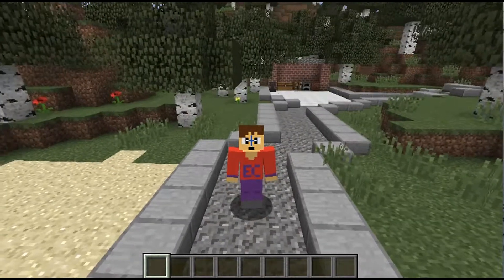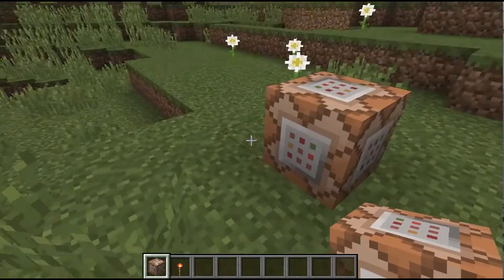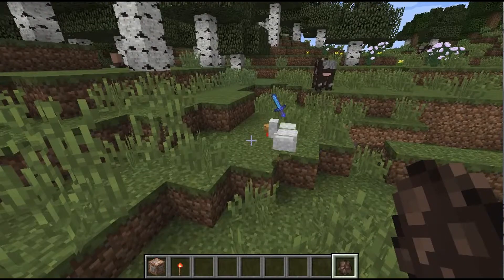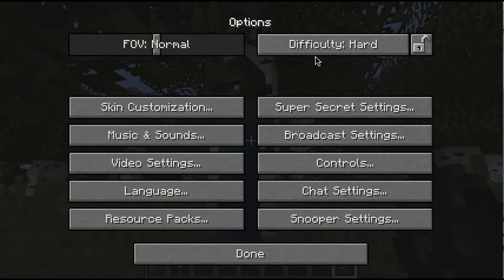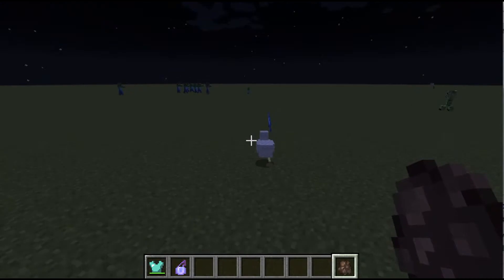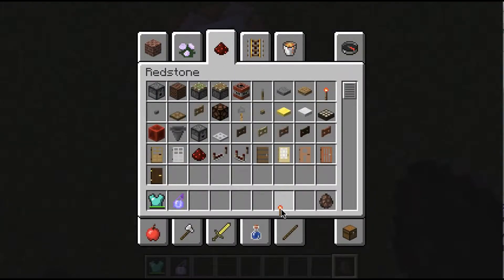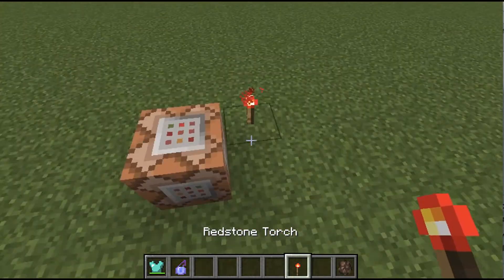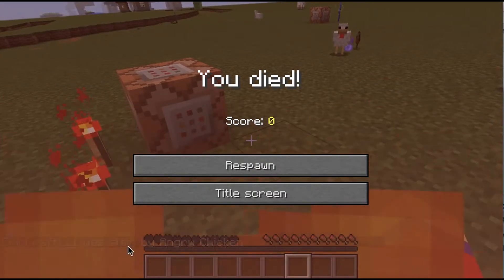An angry chicken!!!!! ( my own minecraft command creation)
Hey guy and I just made my own minecraft command (sort of ) Its a chicken jockey but the baby zombie is invisible and holding a sword. Making it look like the chicken is holding the sword and It attacks villagers and you ( I don't know why you want this to chase you around) but heres the full command

just be careful, you don't want to spawn thousands of them ( its also very laggy :P)

now a better version ( doesn't have a weird sword and can see far distances)

also If you want to make a mob something like this, heres a link

have fun and have a great day!!!